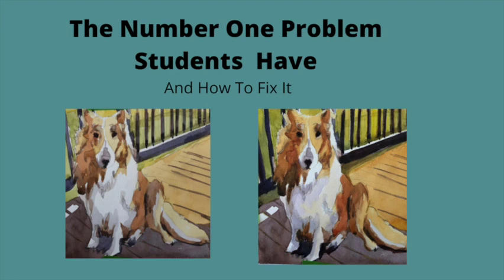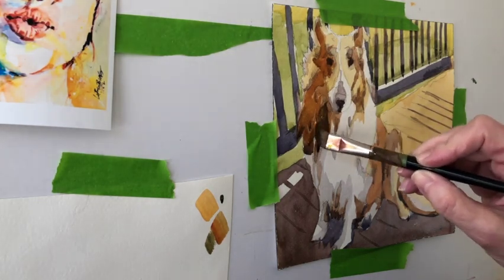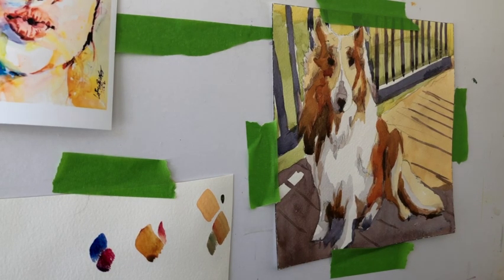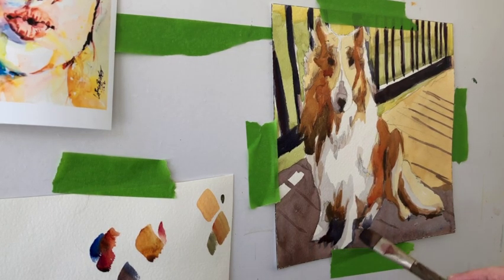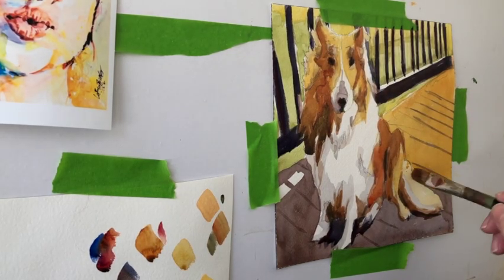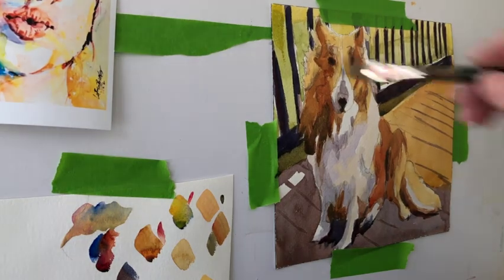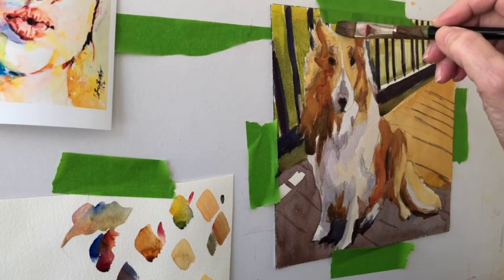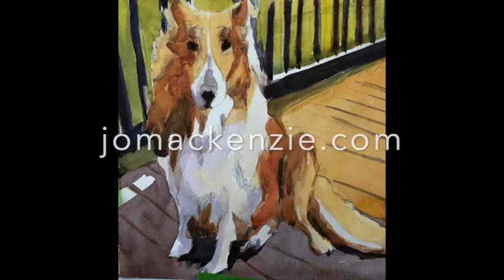The Number One Problem Students Have Trouble With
The number one problem is not having a larger enough value range in a painting. This can happen when you match colors to the photograph. In this video I show a painting that needs correction and then shoe how I mix colors both across and around the color wheel to achieve the outcome I want.
jo Mackenzie
Number one watercolor problem
watercolor tutorials
art tutorials